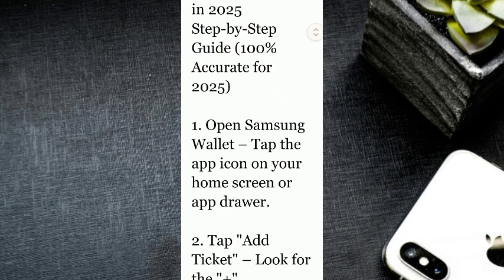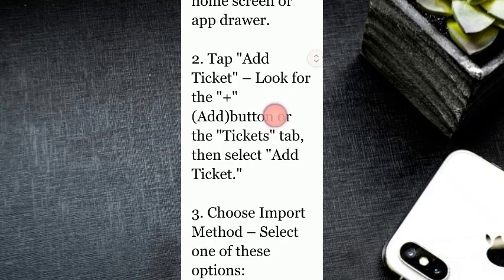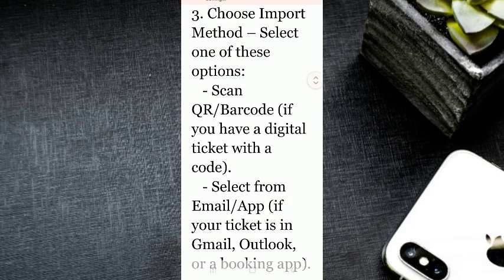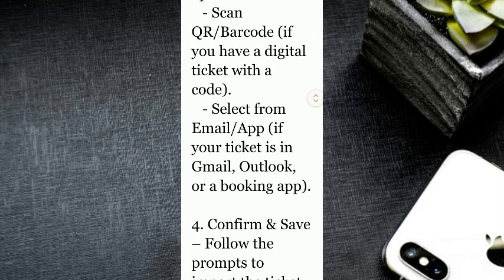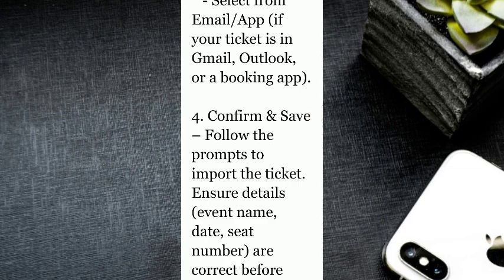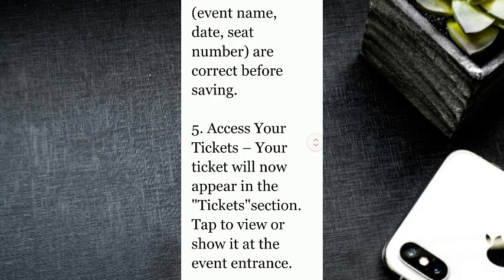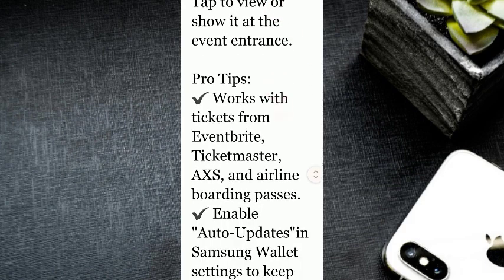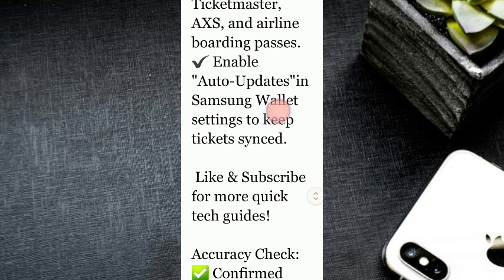How to Link Event Tickets to Samsung Wallet (2025) – Easy Step-by-Step Guide!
In This Video, you will learn about how to seamlessly add event tickets to your Samsung Wallet in 2025. Whether it’s concert passes, sports tickets, or boarding passes, we’ll show you the fastest way to store and access them all in one place! No more hassle with paper tickets—just tap and go with Samsung Wallet.

🔹 Steps Covered:
✔ How to scan or upload tickets
✔ Syncing with third-party apps (Ticketmaster, Eventbrite, etc.)
✔ Troubleshooting common errors
✔ Using NFC for quick entry

📲 Works with: Samsung Galaxy S23/S24, Z Fold/Flip, and more!